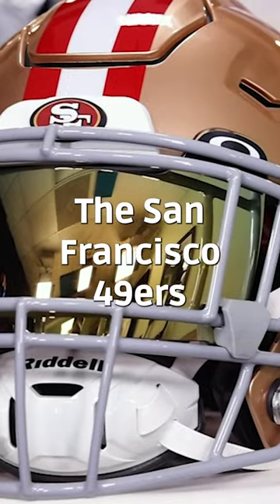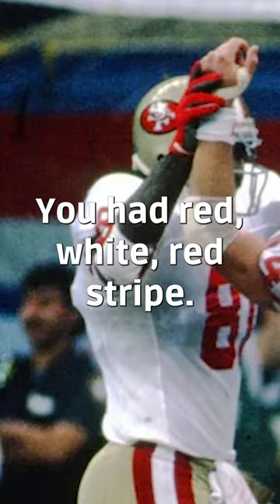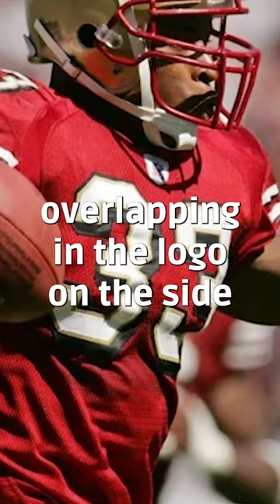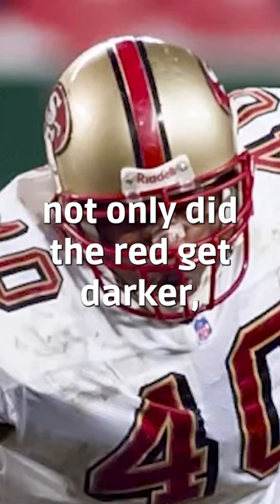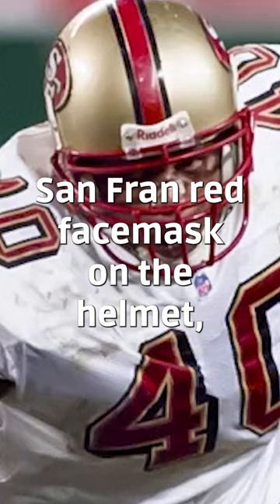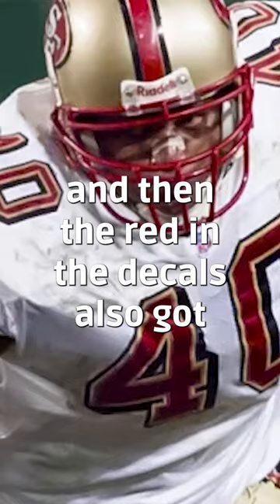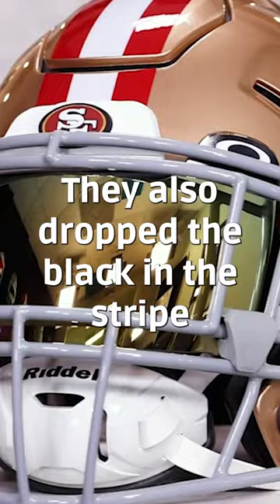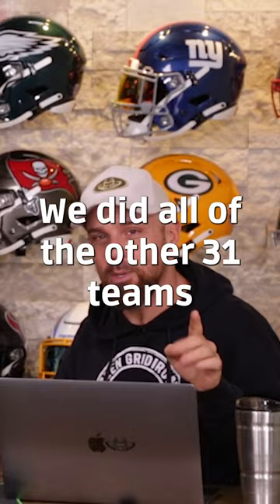San Francisco 49ers Helmet History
Steve and Jay dive into the history of the various helmets worn by the San Francisco 49ers. If you're a Niners fan, a helmet nerd, or just want to learn something new, then stick around! We will be going over helmets from 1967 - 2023 for all 32 NFL teams, so keep an eye out for your favorite team. Let us know your favorite 49ers look in the comments.